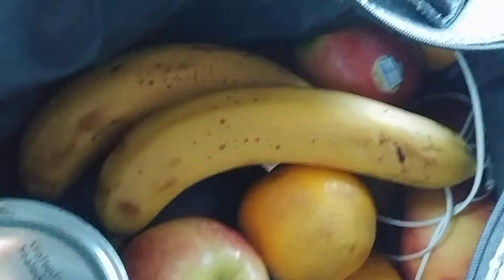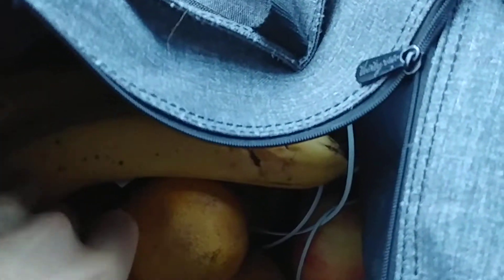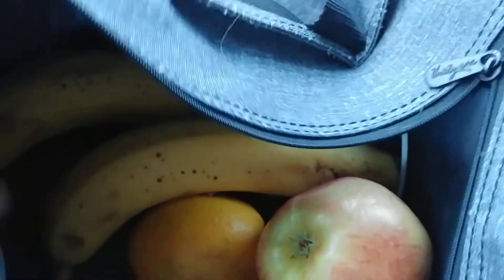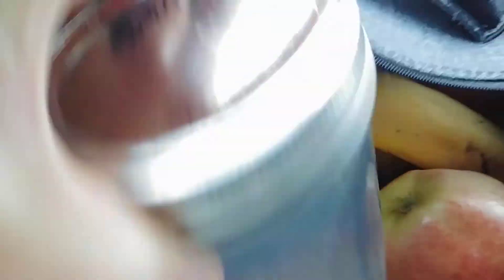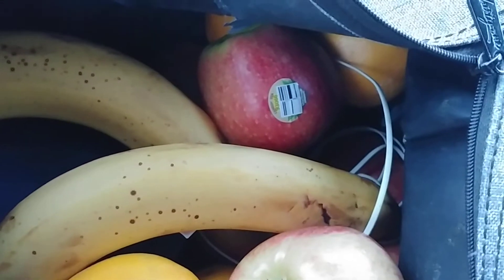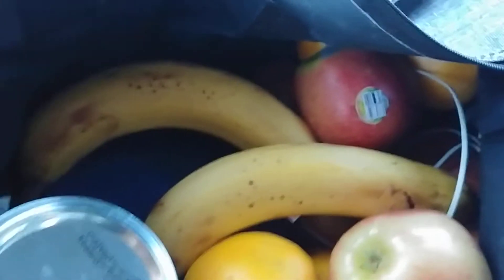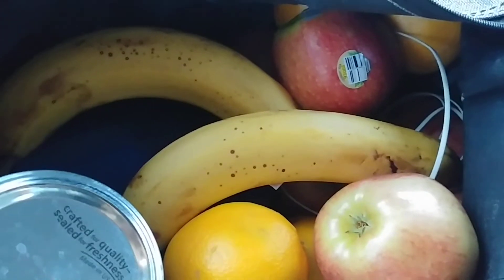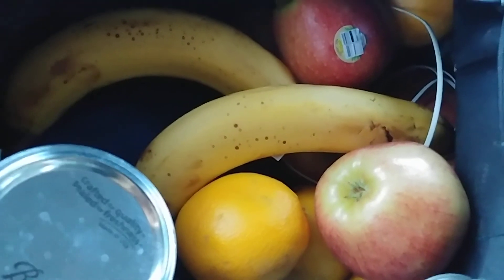What I Eat | Raw Vegan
If you would like to support/donate to Raw Intuition's efforts in changing lives

Order my new vegan children's book, Vegan Adventures with Barnyard Friends: book.myrawintuition.com

Go to Myrawintuition.com and SIGN UP for our newsletter to receive your FREE Raw Intuition 7 DAY BREAKFAST STARTERS GUIDE! We will also be posting recipes, videos, blogs, coaching, upcoming Raw Intuition events, classes, promotions, giveaways and more.